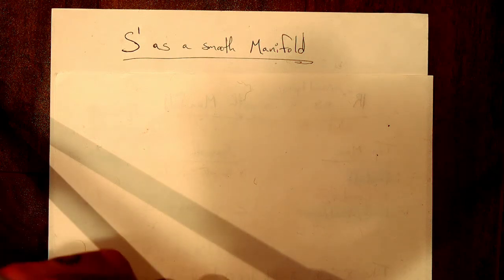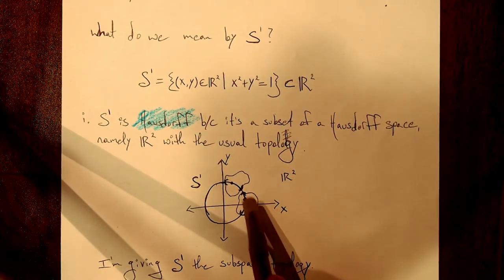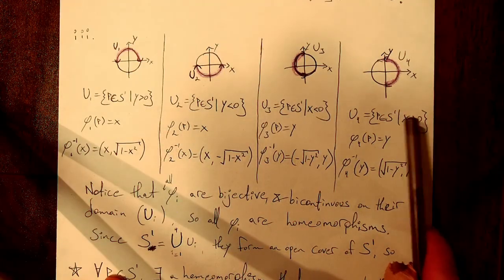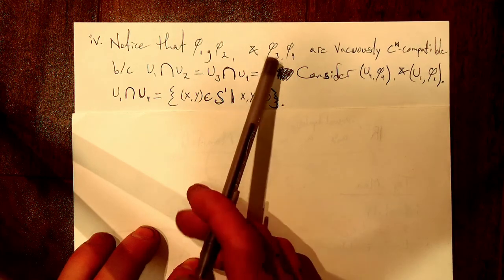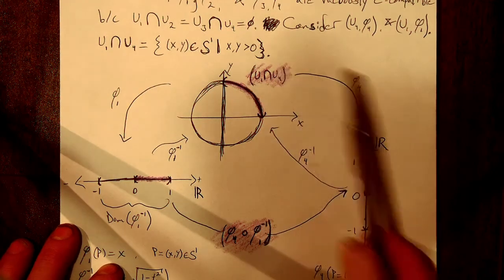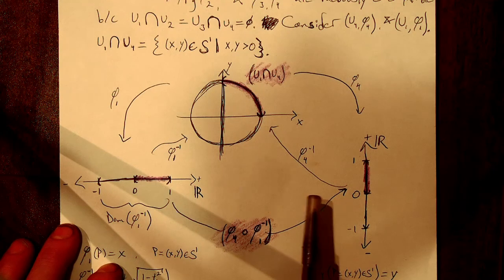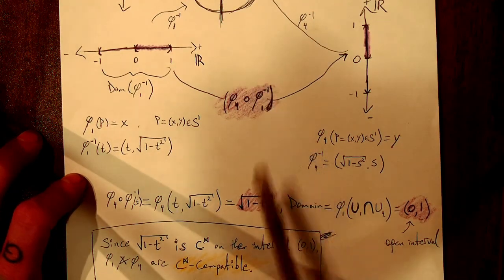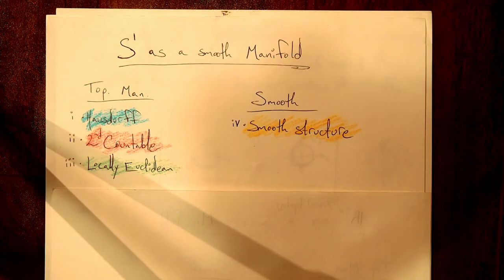Smooth Manifolds ep. 7 - Proving S1 is a Smooth Manifold